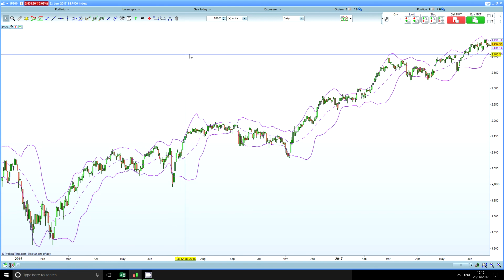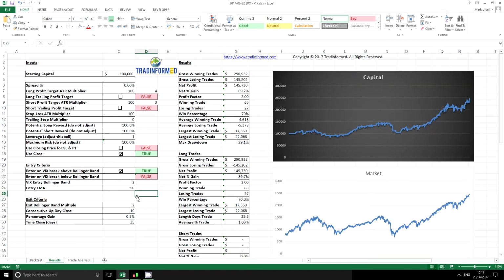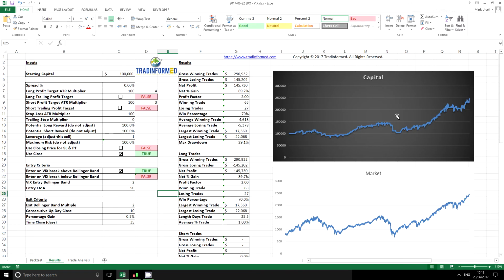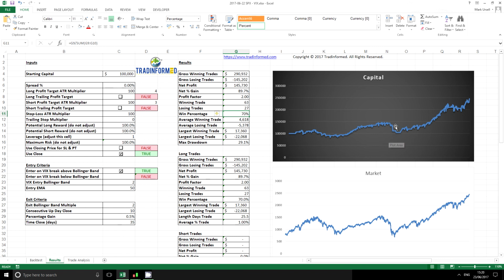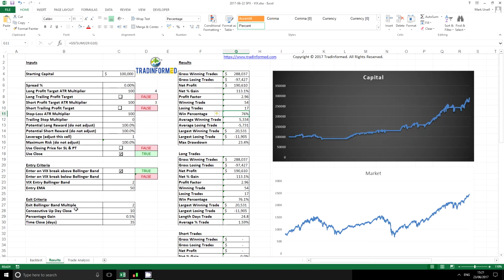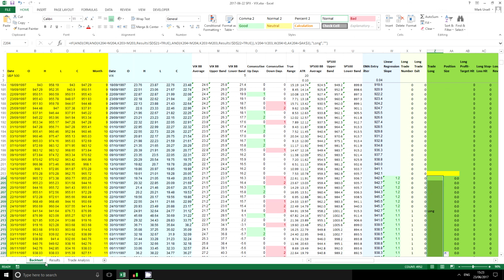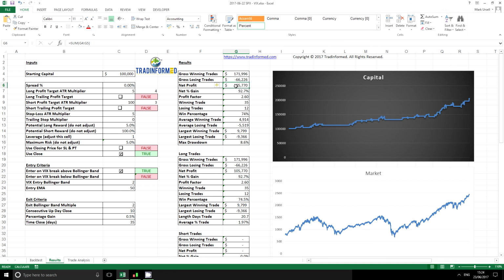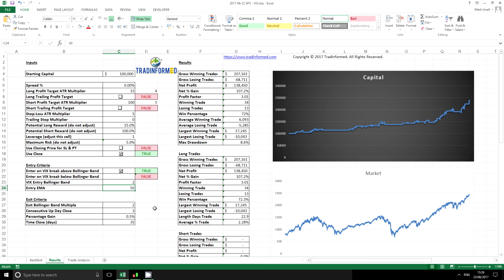How to Trade the S&P 500 using VIX Volality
In this video, I look at buying the S&P 500 index when the VIX trades above its upper Bollinger Band. This trading theory is based on the idea: "When the VIX is high, it's safe to buy. But when the VIX is low go slow!" This idea came from one of my trading heroes Dr Alexander Elder. As you will see from the video this trading entry has a decent success rate. I also suggest a few filter ideas to reduce drawdown.